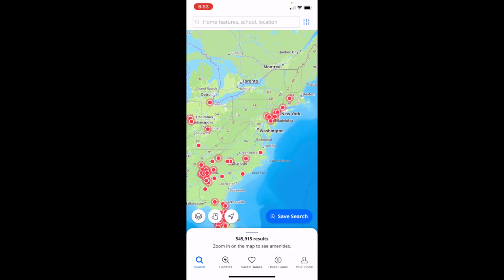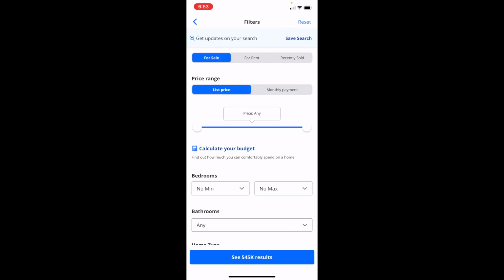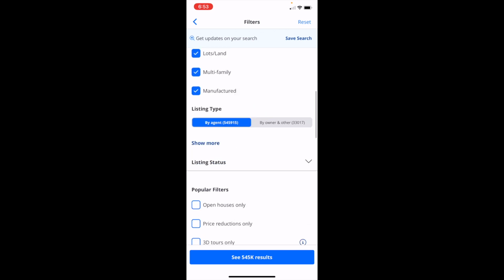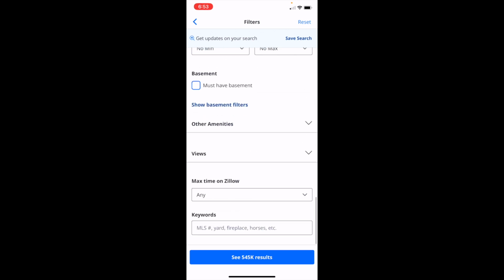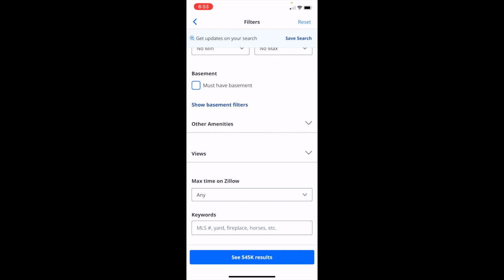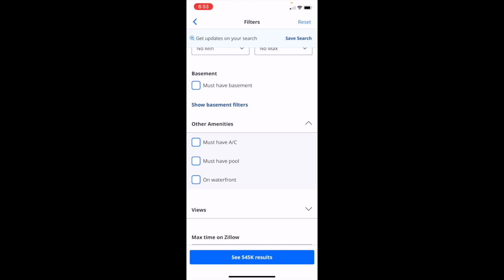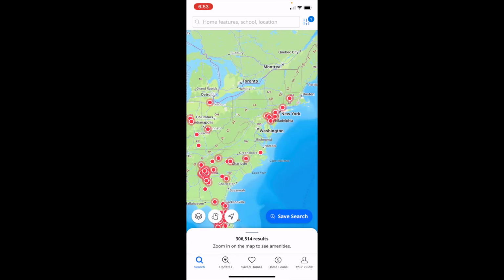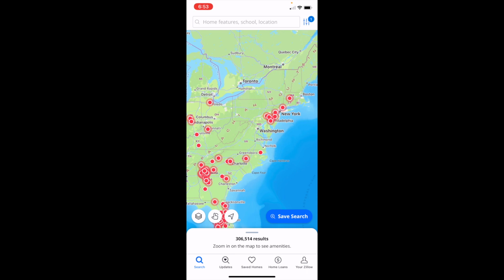How Search For Houses With Air Conditioning On Zillow | Step By Step Guide - Zillow Tutorial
Stay cool in your property search with this Zillow tutorial on finding houses with air conditioning. Tailored for those in warmer climates or seeking added comfort, learn to filter listings for homes equipped with air conditioning. This guide walks you through Zillow's search tools, showing you how to refine results to only view properties with this essential feature. From selecting the amenities filter to finalizing your search, make finding a home with air conditioning straightforward, ensuring your comfort year-round.

Air Conditioning in Homes, Zillow Property Search, Real Estate with AC, Zillow Search Filters, Home Amenities, Climate-Controlled Properties, Home Buying Comfort, Zillow Navigation Tips, Residential Listings, Essential Home Features, Comfortable Living, Property Search Criteria, Zillow User Guide, Homebuyer Preferences, House Hunting